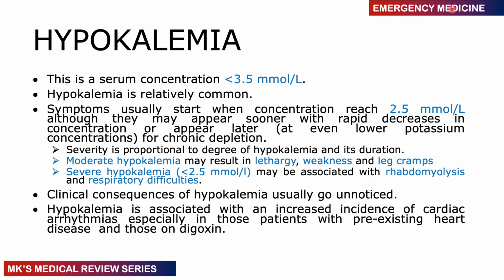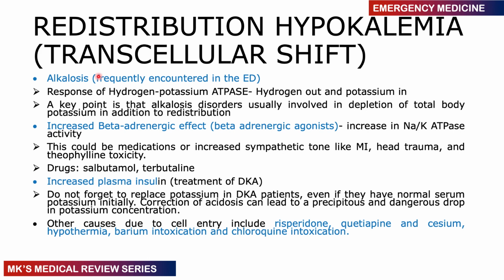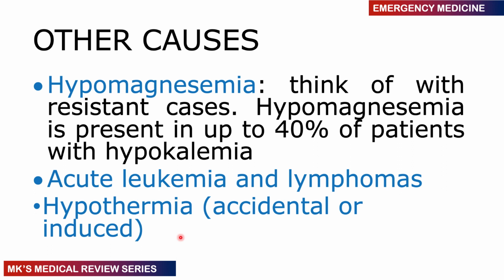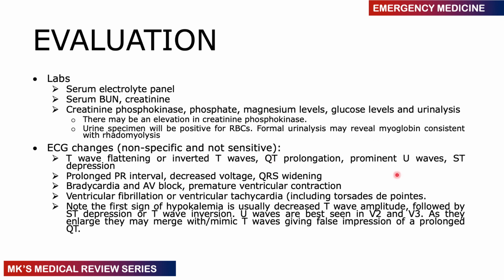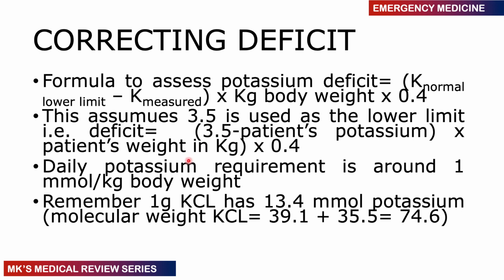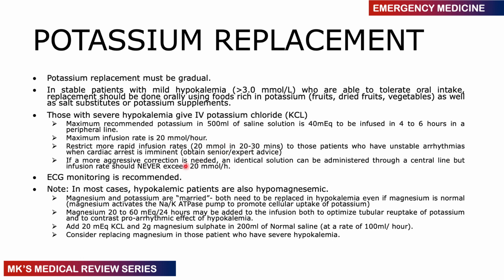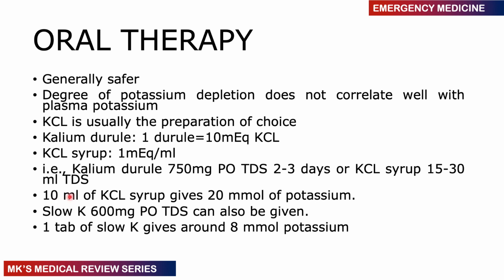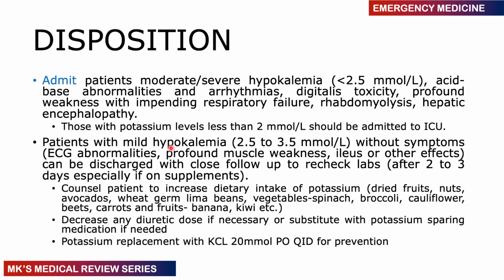Hypokalemia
Mk's Medical overview of Hypokalemia